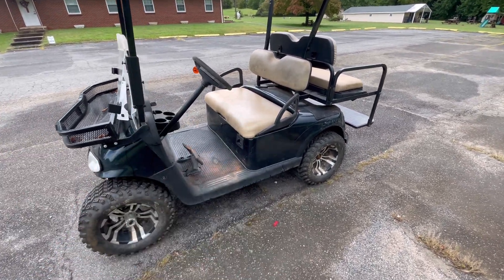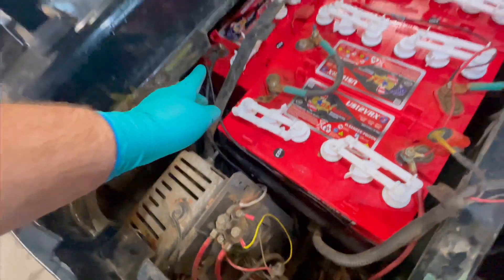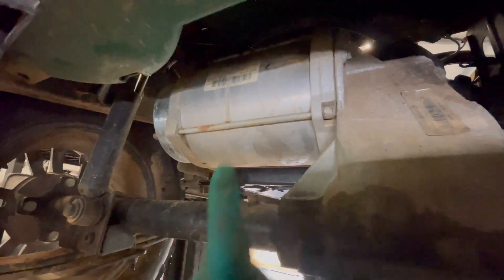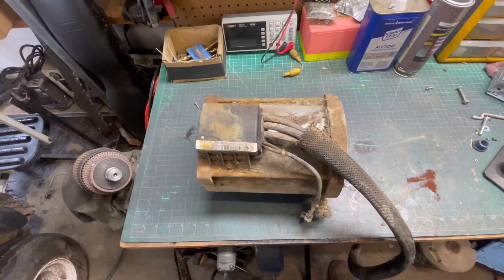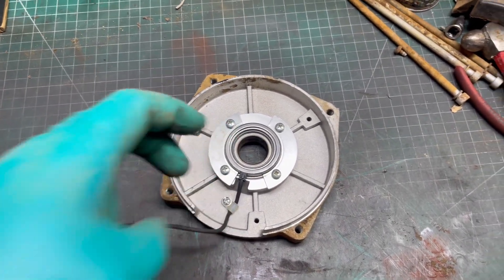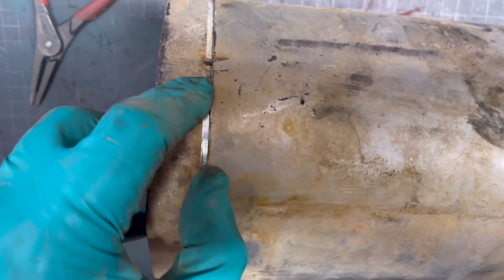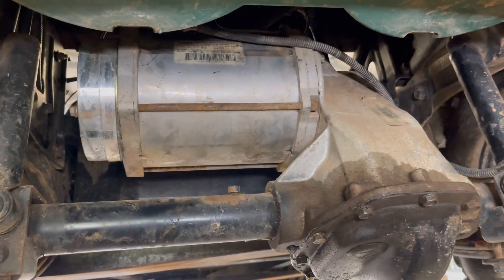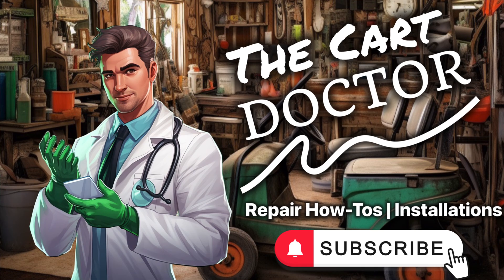EZGO RXV Running Slow? Encoder Bearing Replacement How-To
In this episode a cover the symptoms and diagnostics of a bad encoder bearing in an EZGO RX,V golf cart. Then I’ll show you how to replace it.

Replacement Encoder